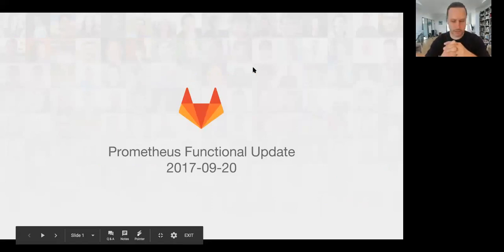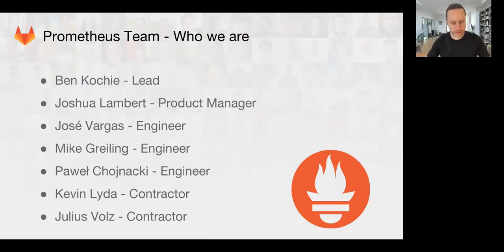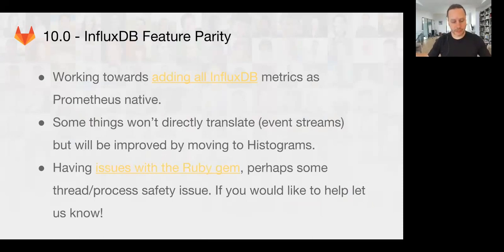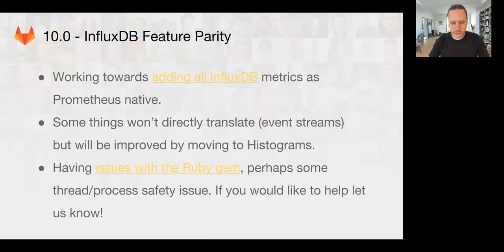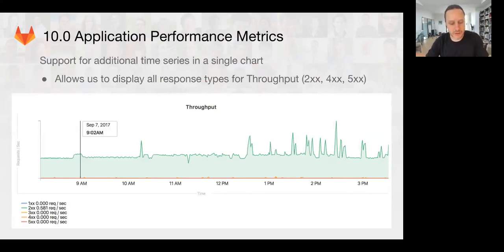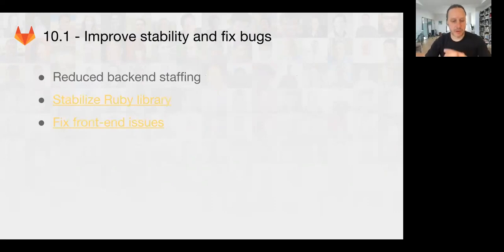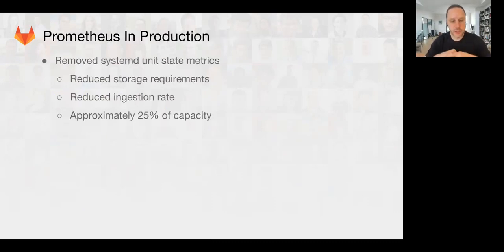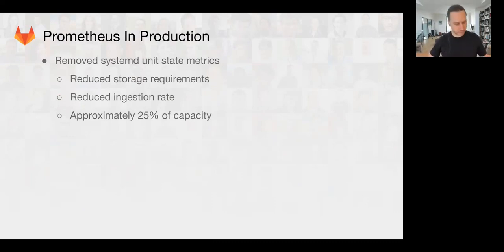Functional Group Update - Prometheus - September 20th